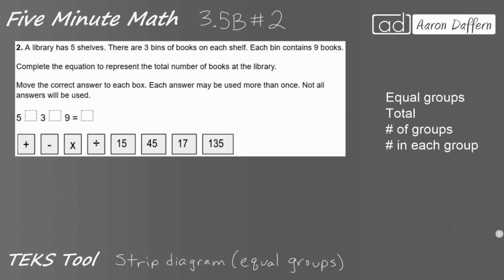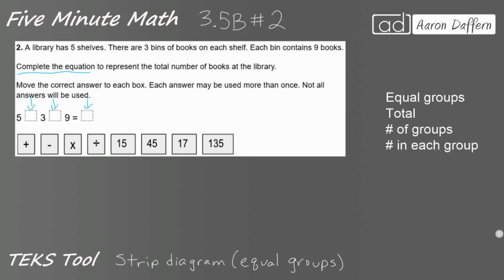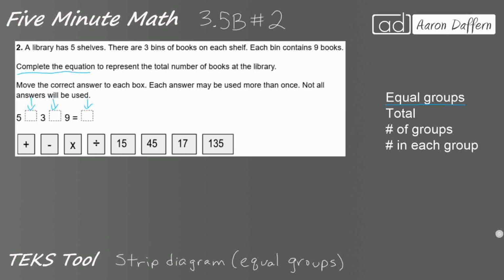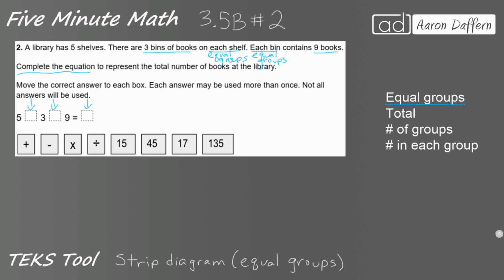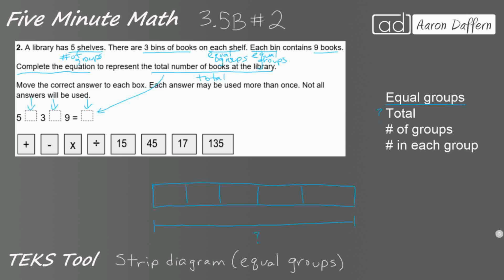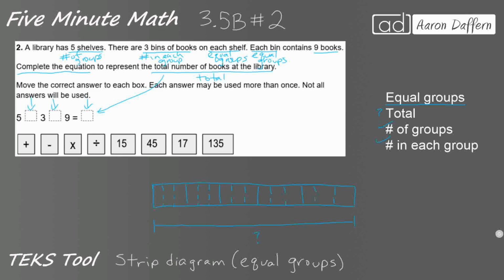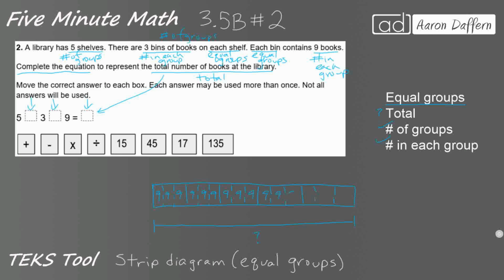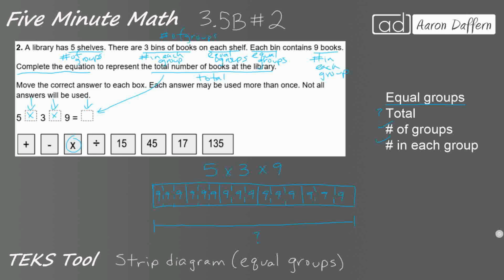TEKS Tools Strip Diagram: Equal Groups (3.5B #2)